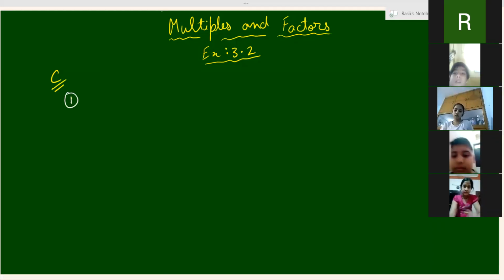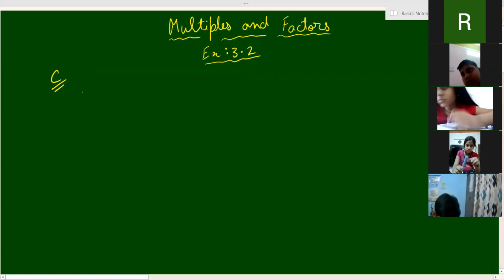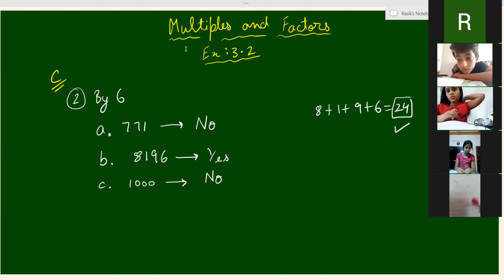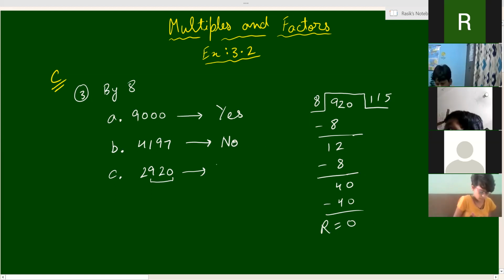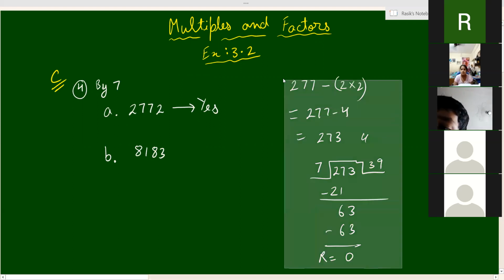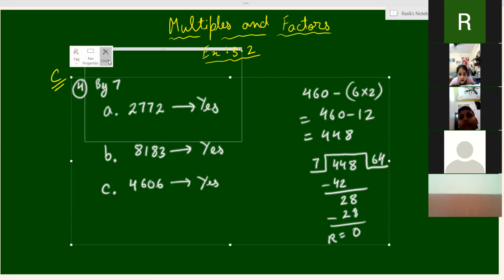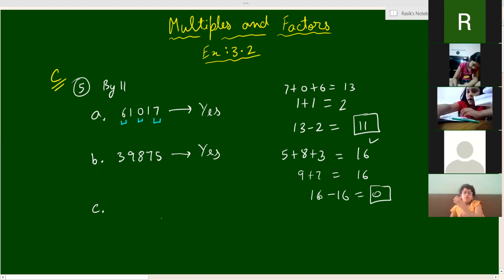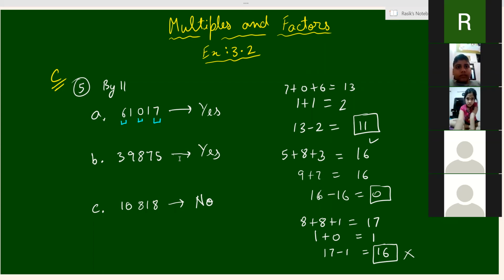Mathematics Class 5a P7 28-05-2021